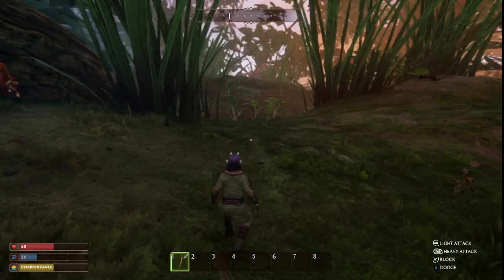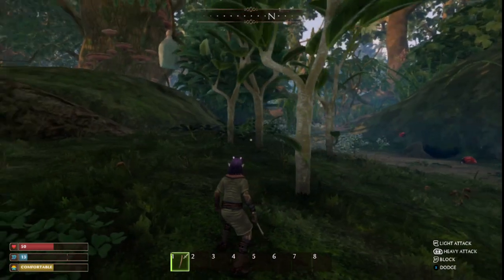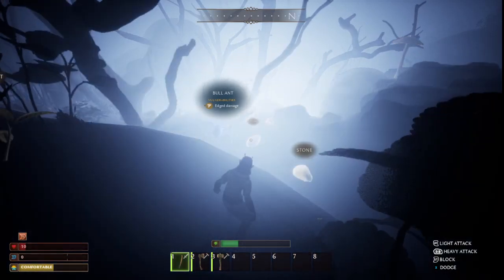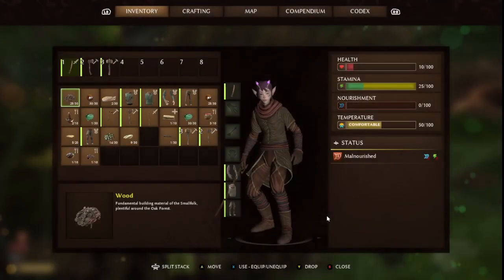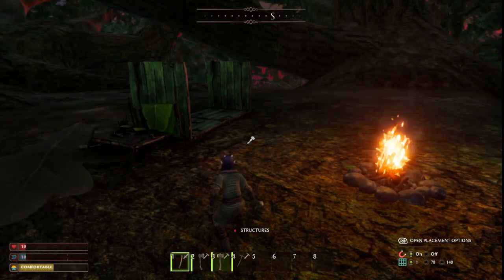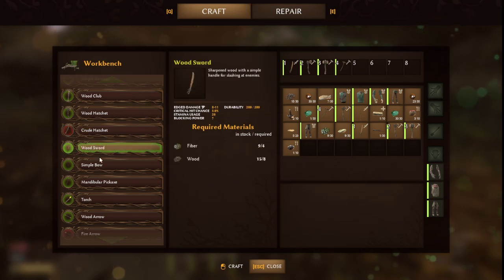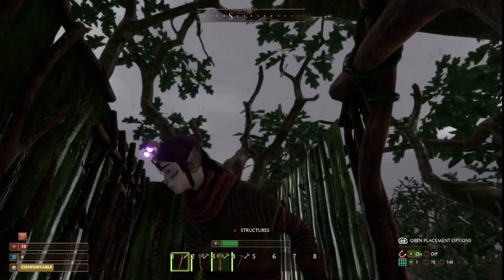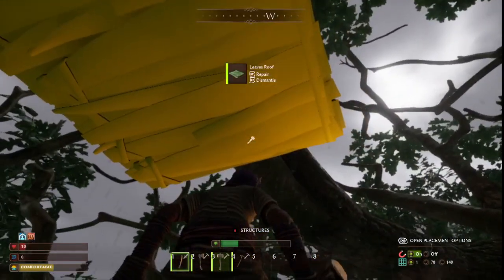SmalLand 012|Part 02Solo)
Smalland: Survive the Wilds
This is an Early Access Game!
RELEASE DATE:
Mar 29, 2023
DEVELOPER:
Merge Games
PUBLISHER:
Merge Games
More from Merge Games
Enjoying the game? Like and Sub